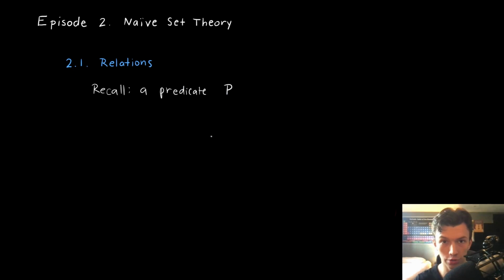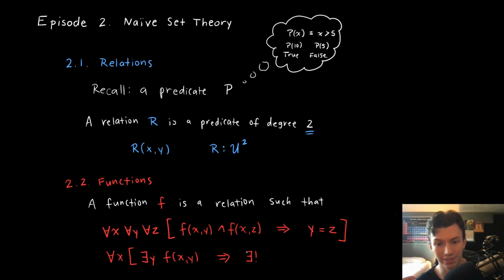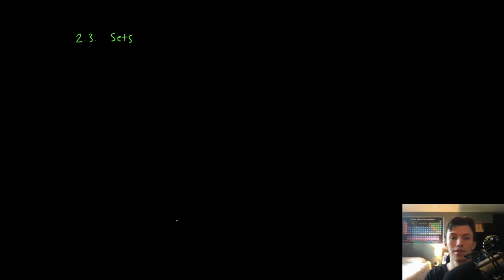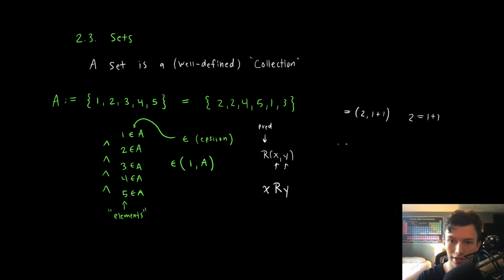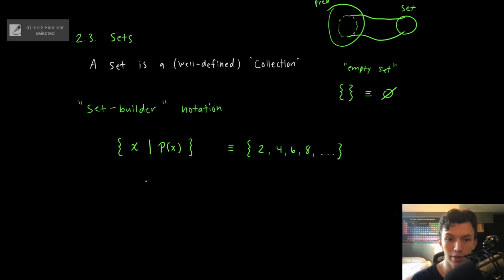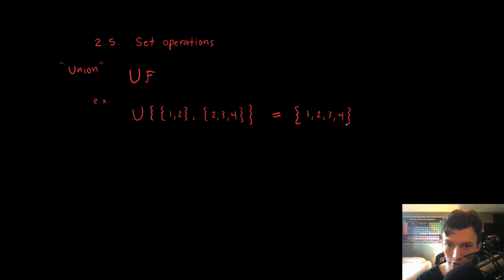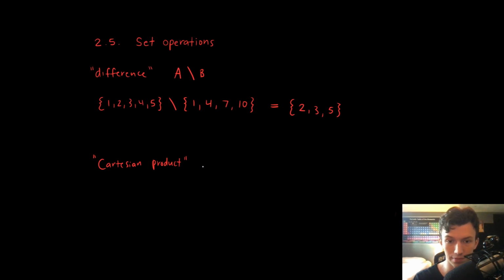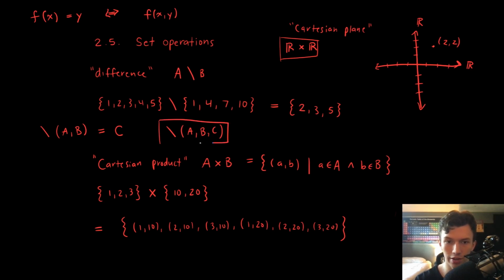Mathematics | Episode 2. Naïve Set Theory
Establishing the intuition of set theory as well as the notions of functions and relations.